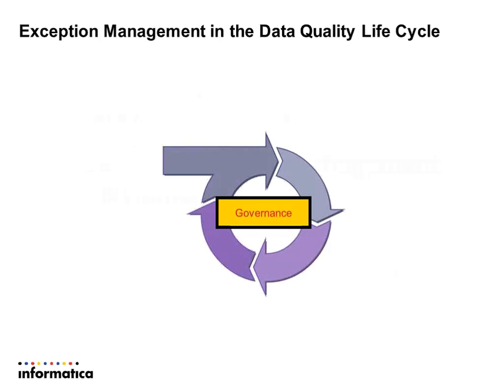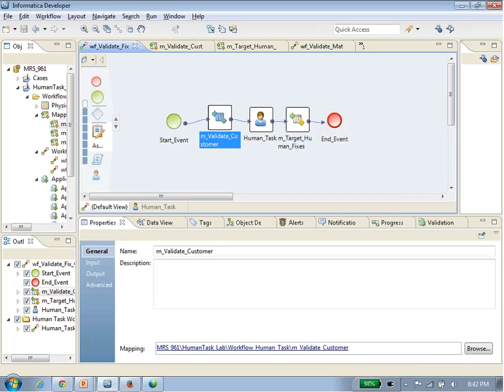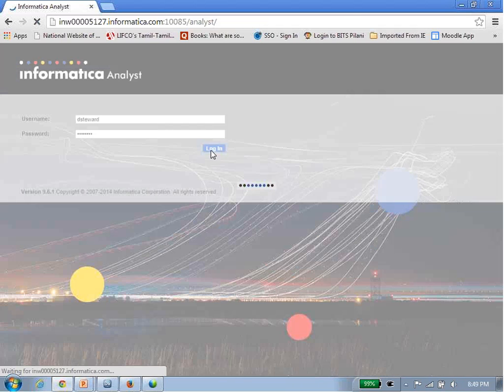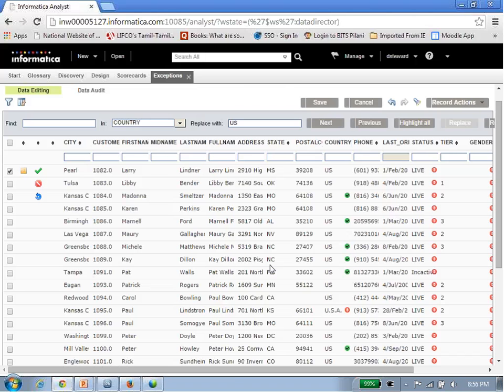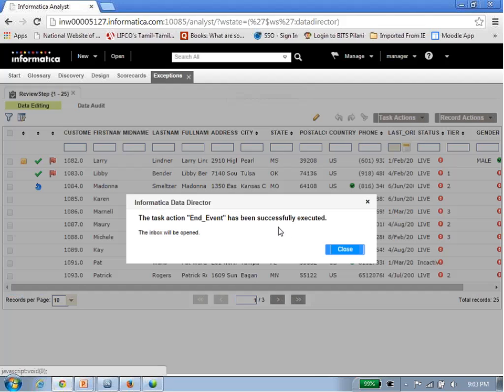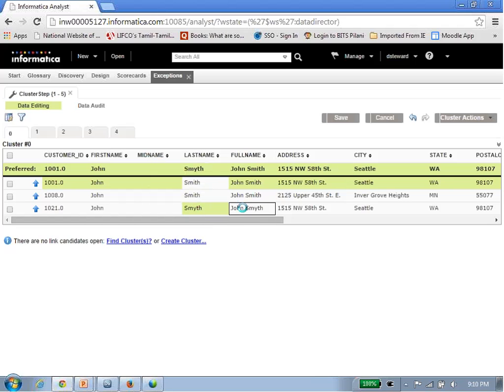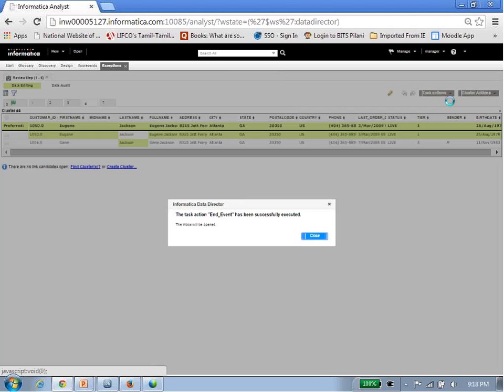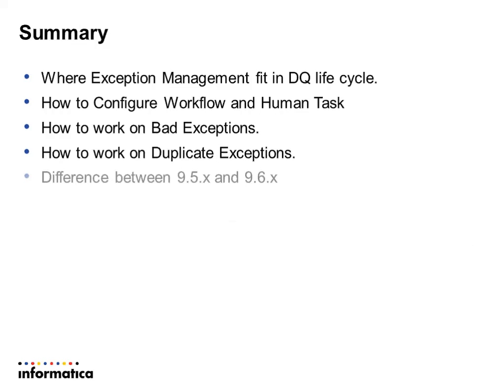INFASupport Webinar Series: Human Task & Exception Data Management with IDQ 9 6 1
Below is a high level agenda of the webinar:

• What is Exception Management
• Where does it fit in the Data Quality Life Cycle.
• Duplicate Records and Bad Records exception management process flow
• Human tasks and workflow configuration
• Review/Updation of exception records from Analyst
• Difference in Exception Management between 9.1.x/9.5.x and 961
• Demo